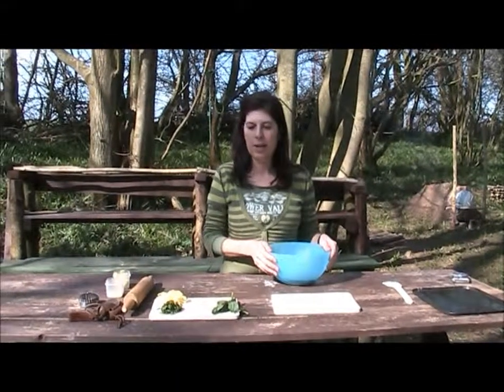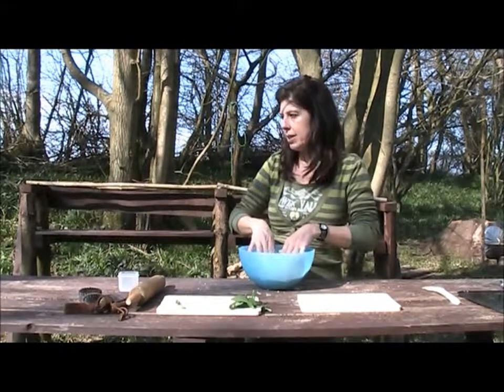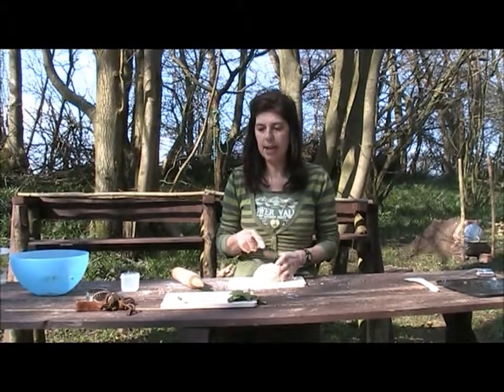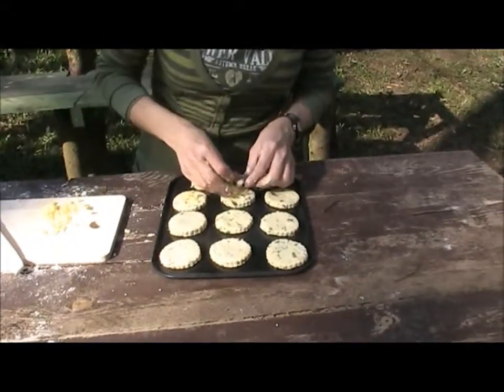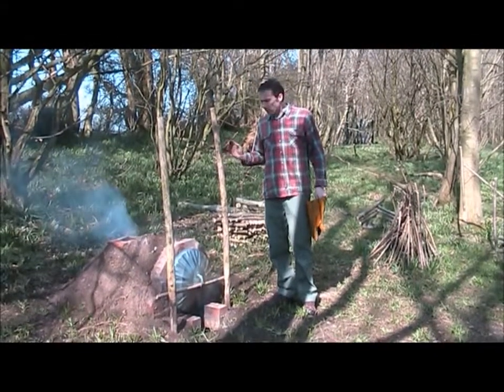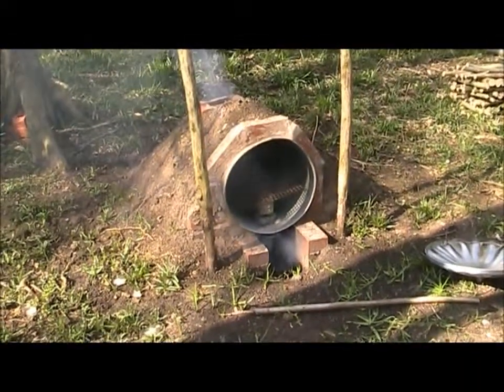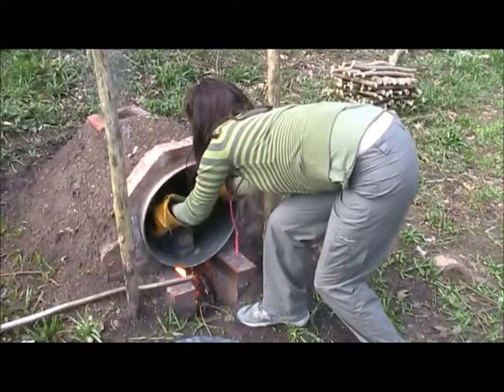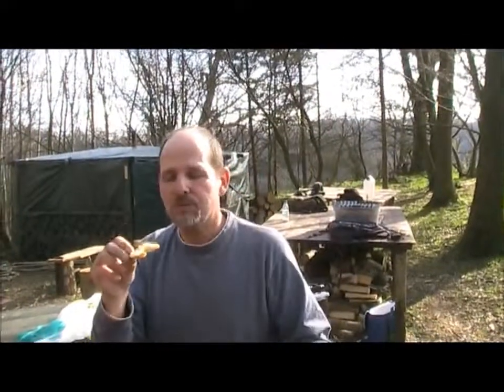Ramson & cheese scones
Nicola making ramson and cheese scones in the bin oven